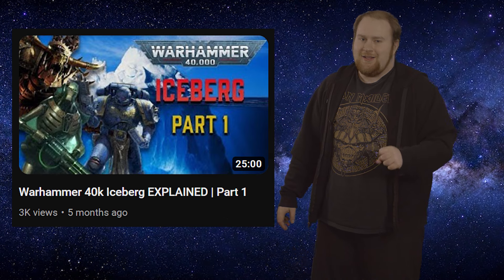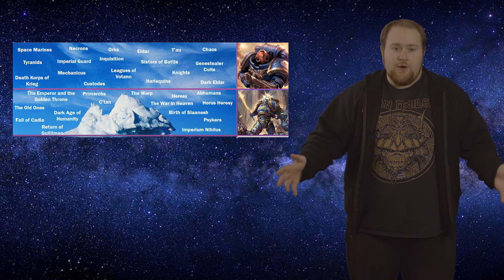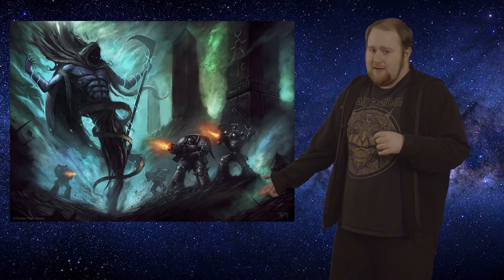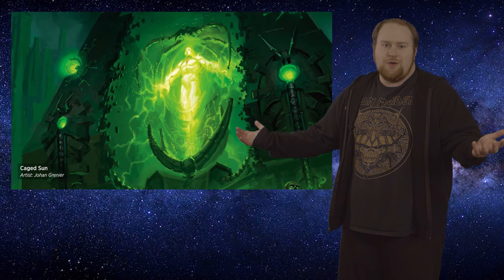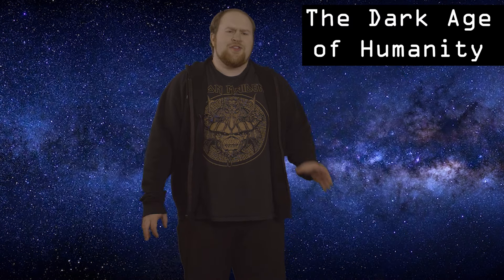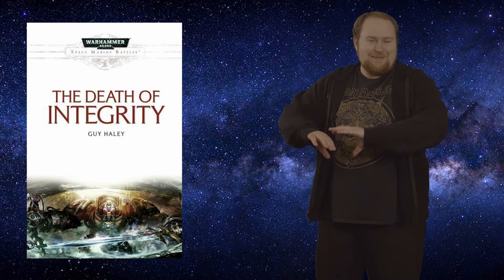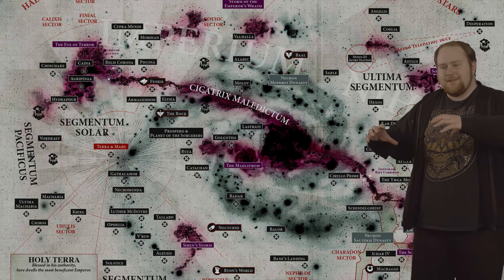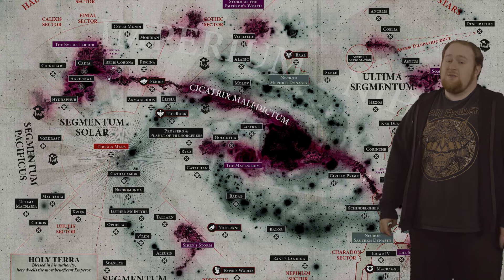Warhammer 40k Iceberg EXPLAINED | Part 2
If you liked this go check out @voxcasttonowhereofficial and @hyperspacehobbies